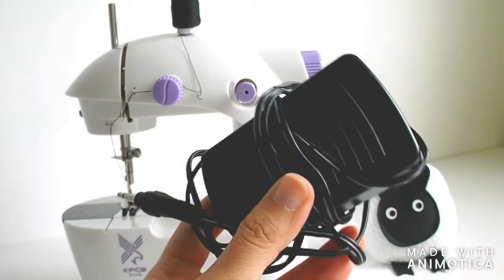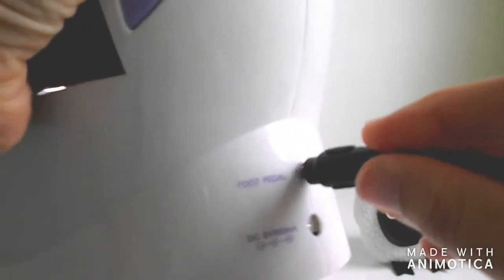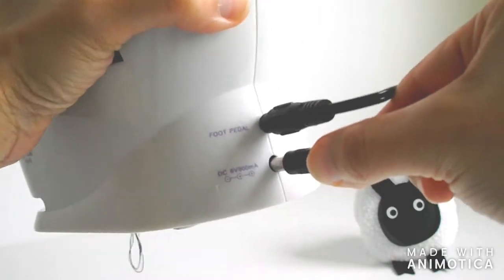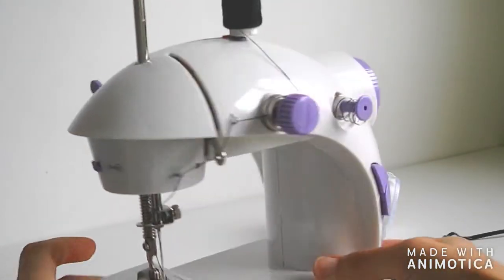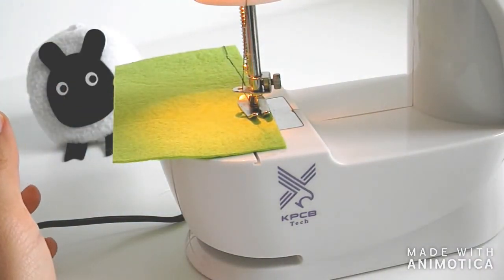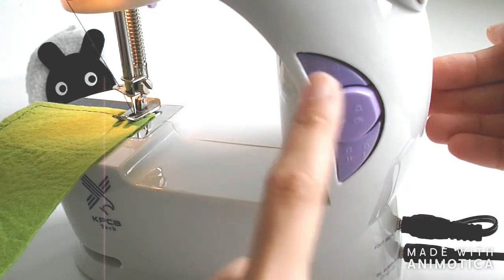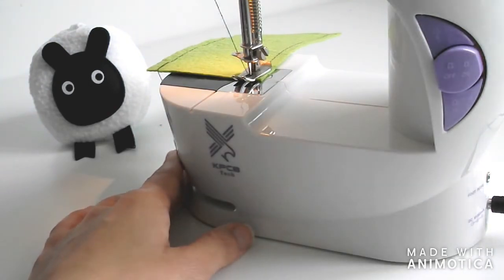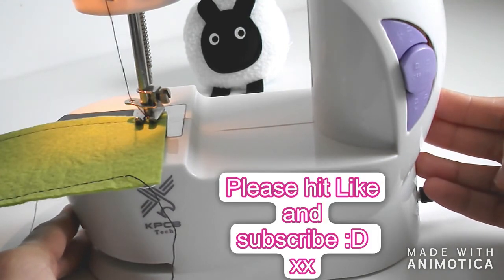Mini Sewing Machine Foot Pedal - Now You Know Everything! - Sew Not Scary Episode 07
Welcome to Episode 07 of Sew Not Scary!

Today we'll take a detailed look at the Mini Sewing Machine Foot Pedal - what it looks like, how it connects up to your machine and how it works.

By the end of this video, you will be super confident about using the foot pedal. And you will also be able to decide whether you need to buy a mini sewing machine foot pedal or not.

Sewing is all about relaxing and having fun while making something creative and useful. So come on and join in! Check out my blog oonicrafts.com for fun easy projects and beginner tutorials.

If you are confused about threading your mini sewing machine, follow my links to make it super simple:

I am still new here so your support is really appreciated.

Happy crafting! xx